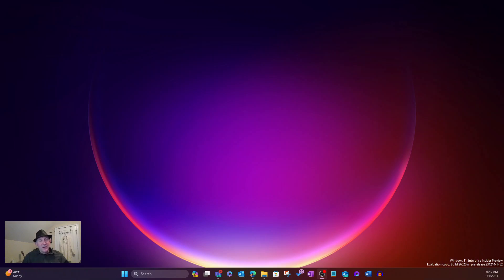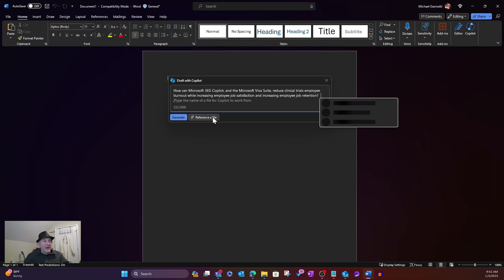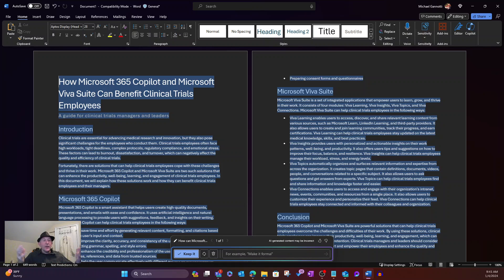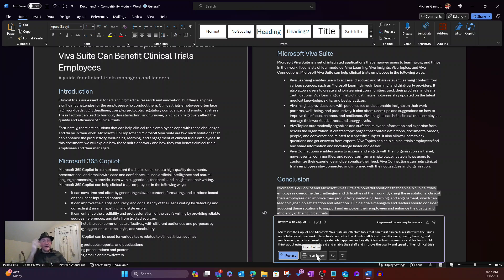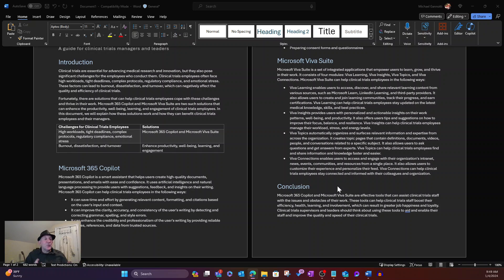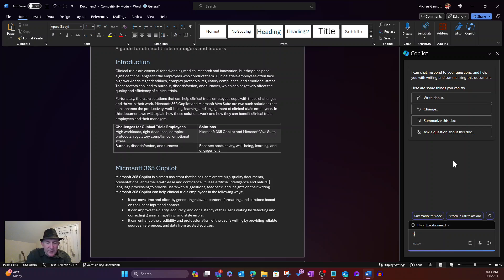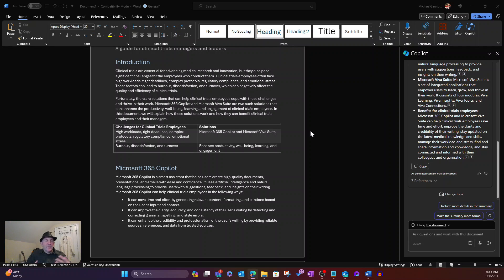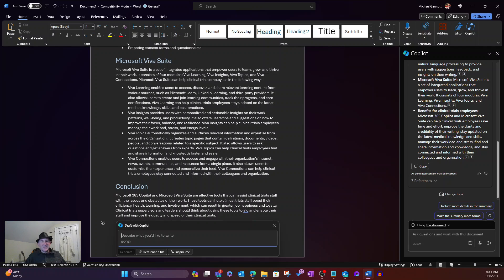Copilot in Microsoft Word – Copilot Snack Show Me How Video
“One of the challenges that many employees face in their daily work is creating and managing documents efficiently and effectively. Whether it is writing a report, a proposal, a memo, or a presentation, there are often multiple tasks involved, such as researching, drafting, editing, formatting, and sharing. These tasks can take up a lot of time and energy, especially if the documents are complex, lengthy, or require collaboration with others.
Microsoft 365 Copilot in Microsoft Word is a new feature that aims to help employees streamline their document creation and management process, by providing them with smart and personalized assistance. Copilot in Microsoft Word leverages artificial intelligence and natural language processing to understand the context and intent of the user, and to offer relevant suggestions, insights, and actions. Some of the benefits of using Copilot in Microsoft Word include:
- Document generation: Copilot in Microsoft Word can help users generate high-quality content faster and easier, by suggesting text, images, tables, charts, and other elements based on the topic, style, and tone of the document. Users can also use voice commands to dictate their content, and Copilot in Microsoft Word will transcribe and format it accordingly.
- Document transformation: Copilot in Microsoft Word can help users transform their existing document content by rewriting text, making wholesale changes, transforming text into tables, and more.
- Document queries: Copilot in Microsoft Word can help users find answers to their questions and queries within their documents, by using natural language and semantic search. Users can ask Copilot in Microsoft Word to highlight, summarize, explain, or provide additional information about any term, concept, or data point in their documents, and Copilot in Microsoft Word will display the results in a sidebar or a pop-up window.
- Document management: Copilot in Microsoft Word can help users organize and manage their documents more efficiently and effectively, by suggesting tags, categories, folders, and metadata based on the content and purpose of the document. Users can also use Copilot in Microsoft Word to share, sync, and collaborate on their documents with others, by using Copilot in Microsoft Word's integration with OneDrive, SharePoint, Teams, and Outlook.” – Microsoft 365 Copilot
In this video I walk you through document generation, document transformation, chatting with Copilot about your document, and creating a summary of your document.